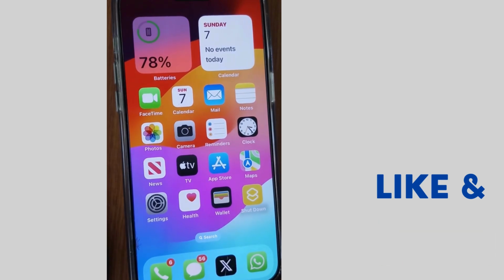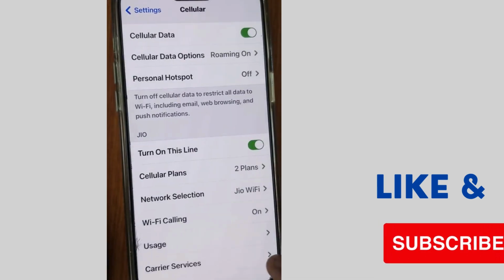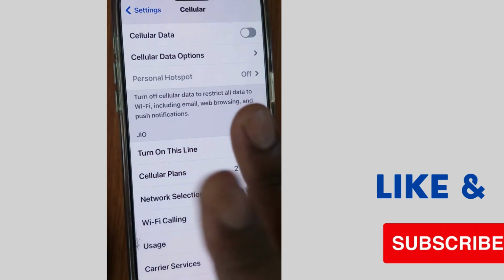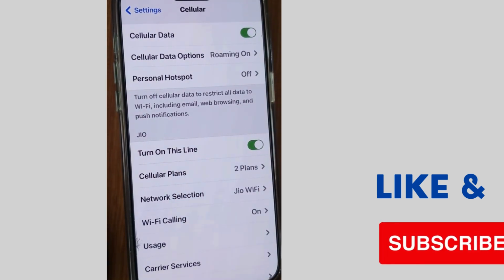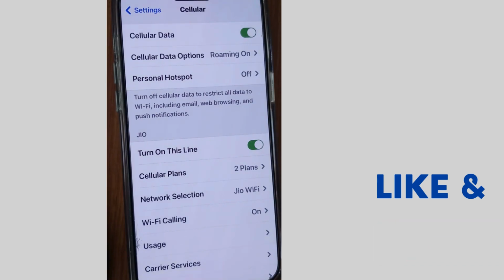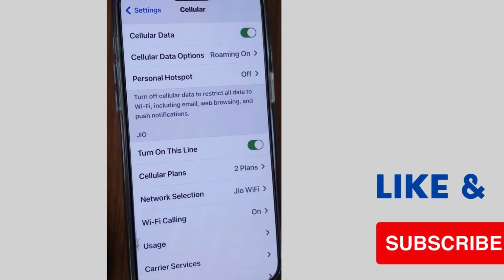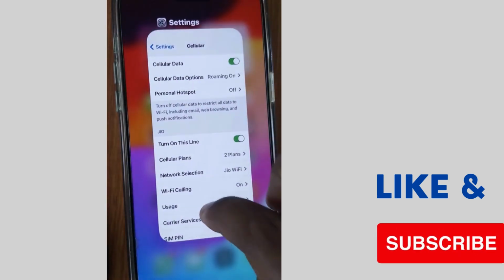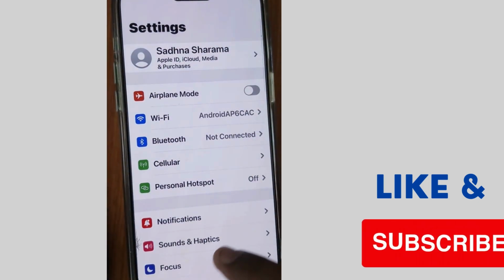iPhone Voicemail not working Error Fixed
How to Fix iPhone Voicemail not working Error